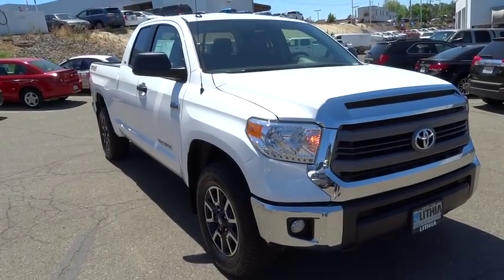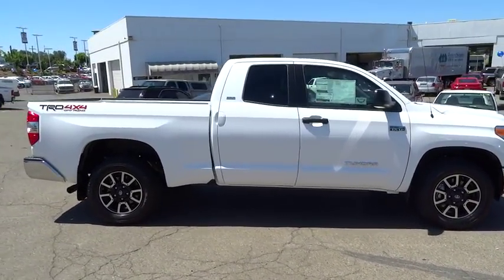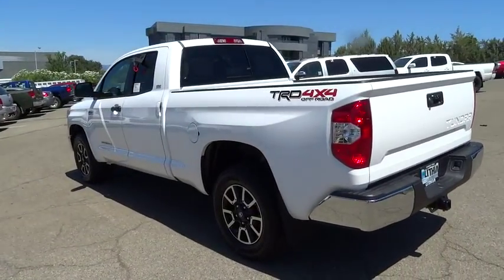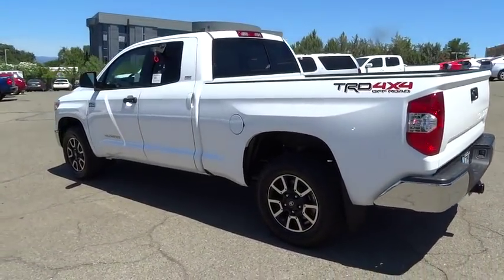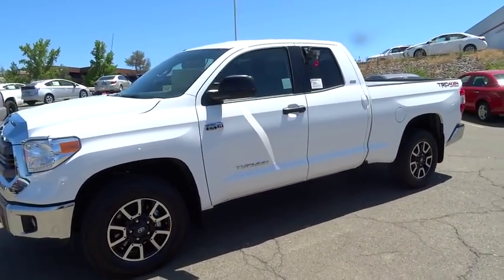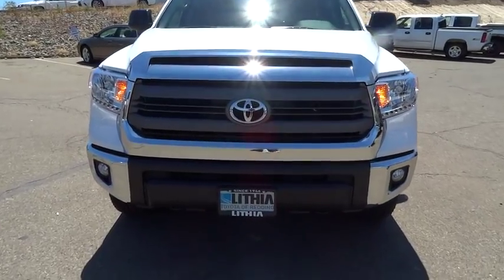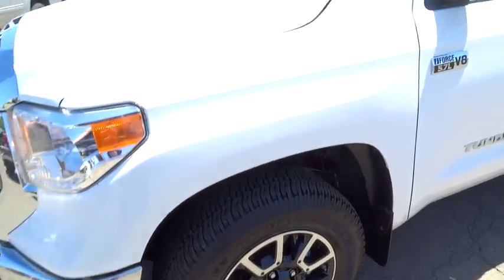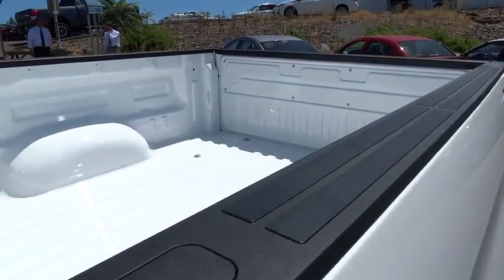2015 TOYOTA TUNDRA 4WD TRUCK Northern California, Redding, Sacramento, Red Bluff, Chico, CA FX476275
2015 TOYOTA TUNDRA 4WD TRUCK
2015 TOYOTA TUNDRA 4WD TRUCK  - Stock#: FX476275 - VIN#: 5TFUY5F16FX476275

250 E. Cypress Ave.

IPod/MP3 Input, Tow Hitch, Overhead Airbag, 4x4, Satellite Radio, Back-Up Camera. SR5 trim. Warranty 5 yrs/60k Miles - Drivetrain Warranty; READ MORE!br /br /KEY FEATURES INCLUDEbr /Back-Up Camera, Satellite Radio, iPod/MP3 Input MP3 Player, 4x4, Privacy Glass, Keyless Entry, Child Safety Locks, Heated Mirrors, Electronic Stability Control. br /br /WHO WE AREbr /Our commitment to treating you in a neighborly fashion extends from our inventories and auto repair service to our no-frills, easy-to-comprehend auto financing. This comes not only in the form of car loans and leasing service for drivers from Redding, Chico, Red Bluff and Shasta Lake, but a tenacious spirit dedicated to getting the flexible terms you deserve. Please feel free to explore our entire site and see all of the products, services, and pre-buy car research we have to offer. br /br /Please confirm the accuracy of the included equipment by calling us prior to purchase. br /